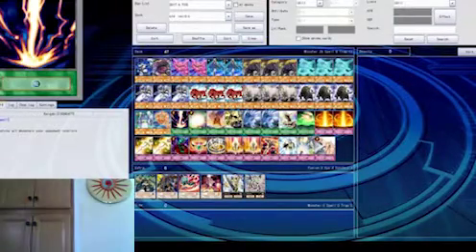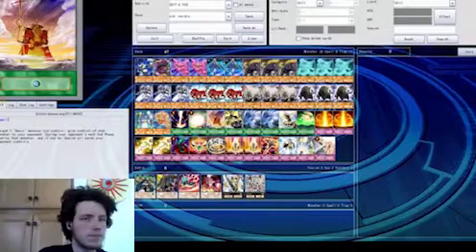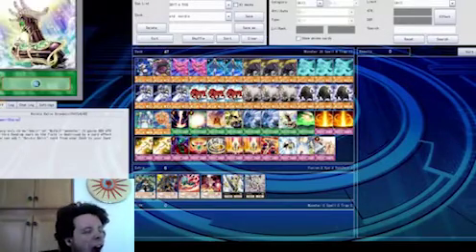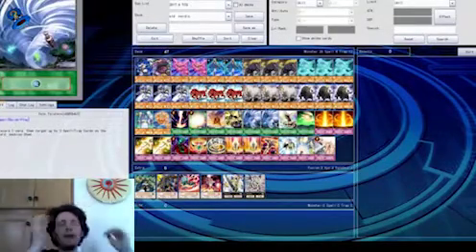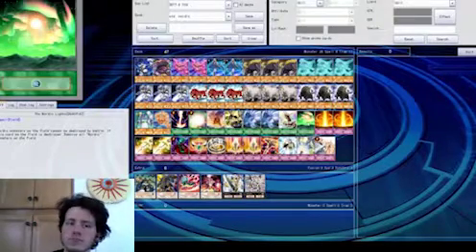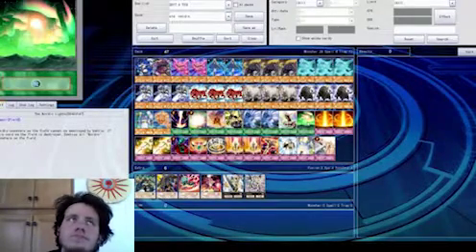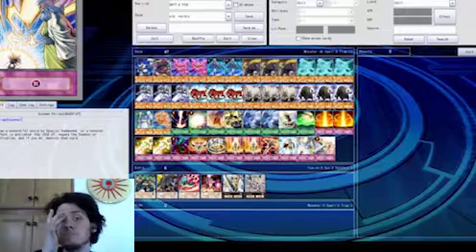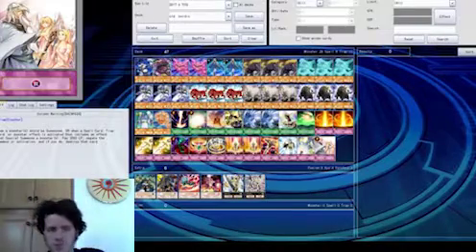Let's Watch GX Deck Profile -Original Nordic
The Deck Of A God